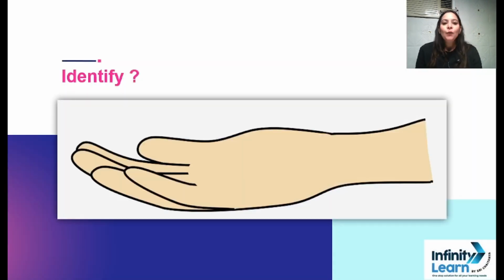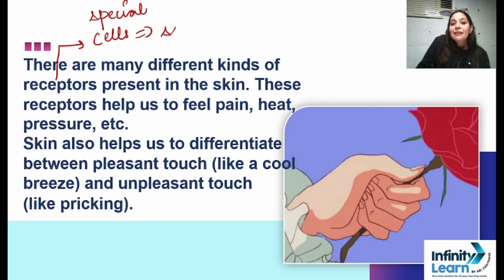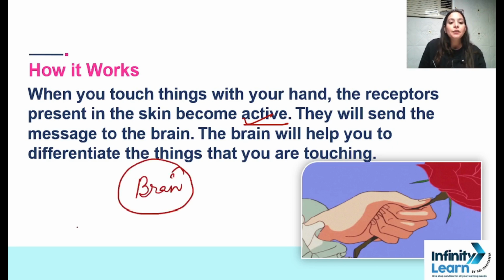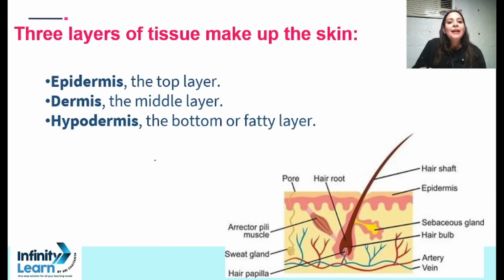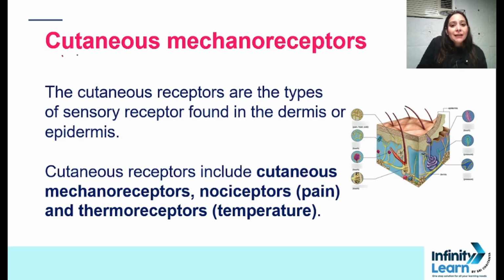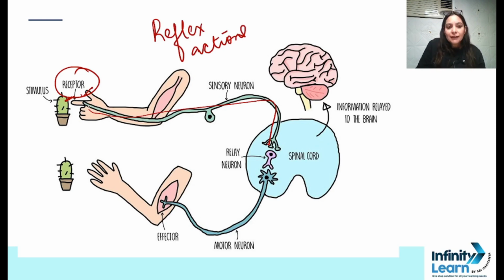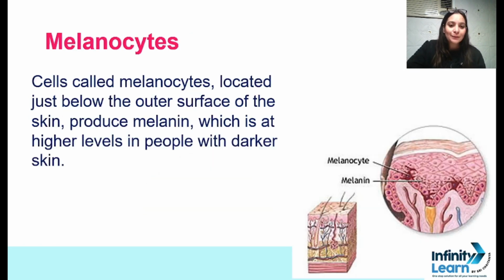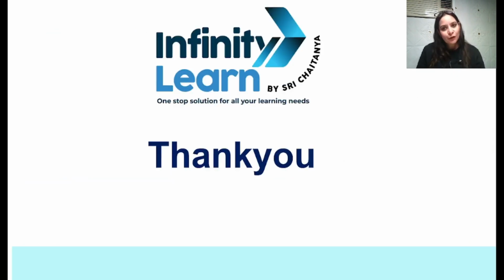Sense organs Skin Class 9th Explanation in english